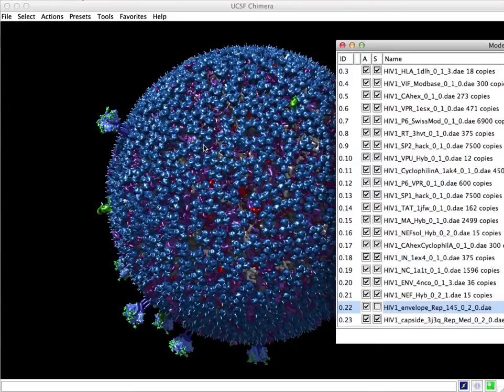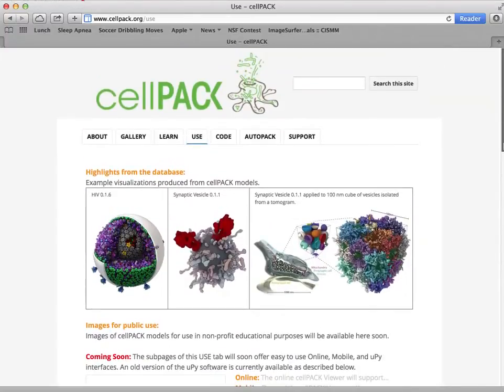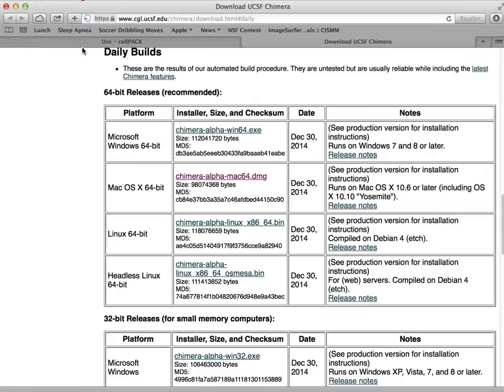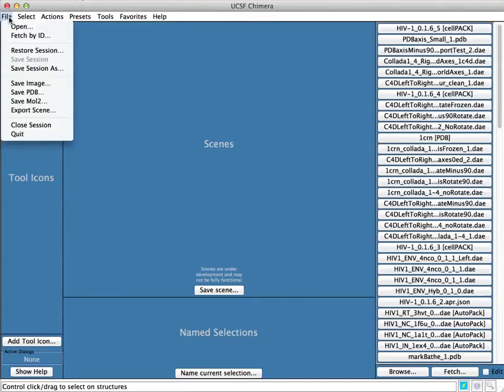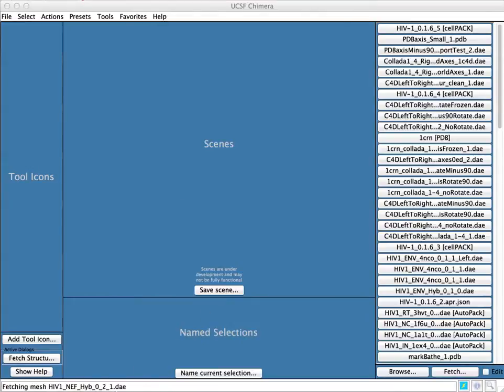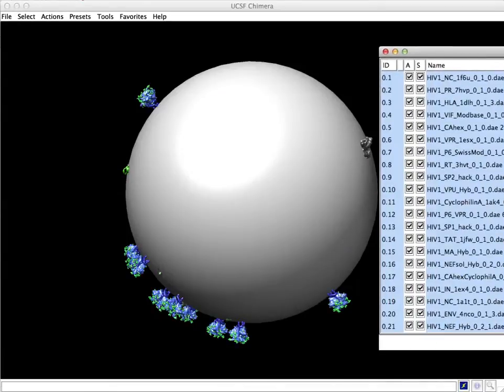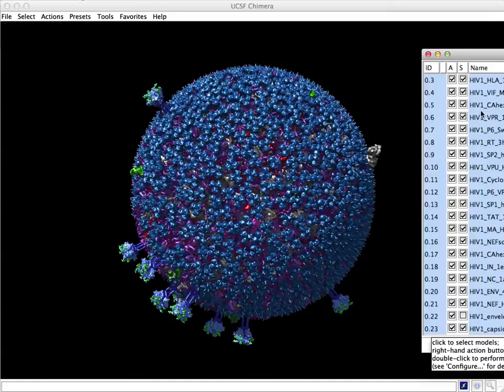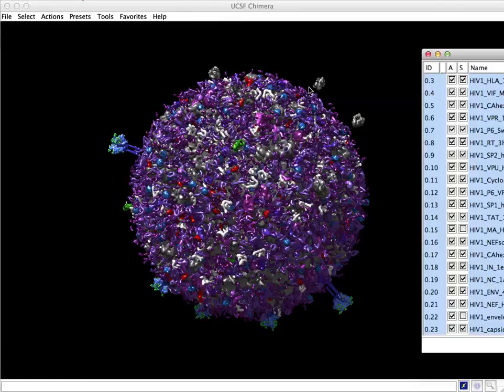UCSF Chimera to view cellPACK model of HIV (Human Immunodeficiency Virus)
Here is a very quick screen grab demonstration of how you can use the newest version of the molecular viewer software UCSF Chimera to view cellPACK models.  We have HIV_0.1.6 available now (still being polished for Chimera) and other models coming online throughout the next two weeks.  Please check back frequently.